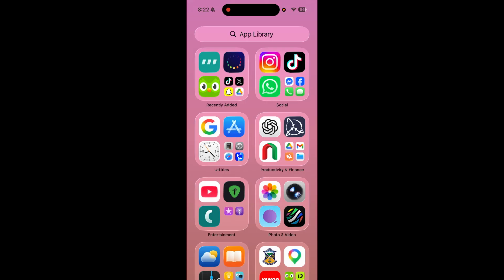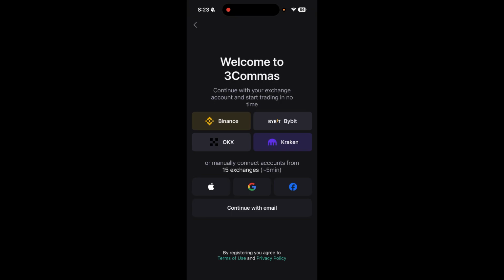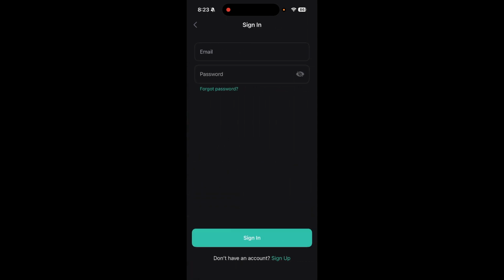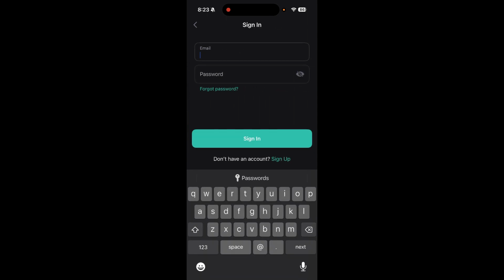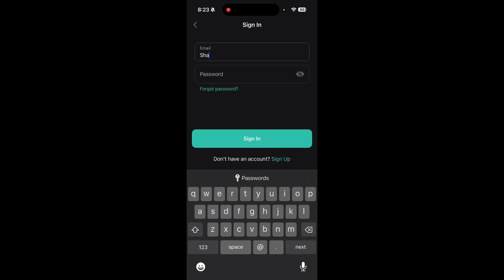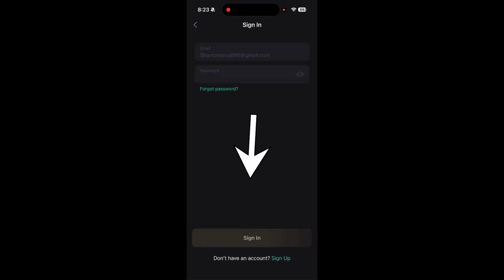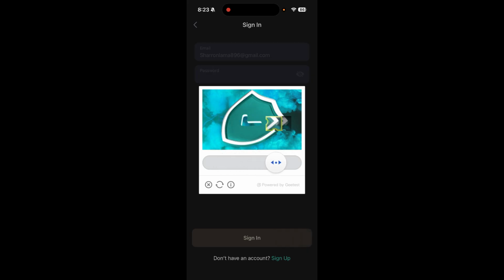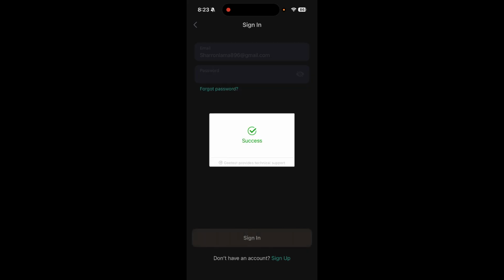How to Login Account in 3Commas App 2026?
Ready to access your 3Commas trading dashboard? This video shows you how to login to 3Commas App step by step.

From entering your email and password to using two-factor authentication if enabled — I'll walk you through every part so you can securely access your trading bots and portfolio.

By the end of this tutorial, you'll know exactly how to login to 3Commas App like a pro.